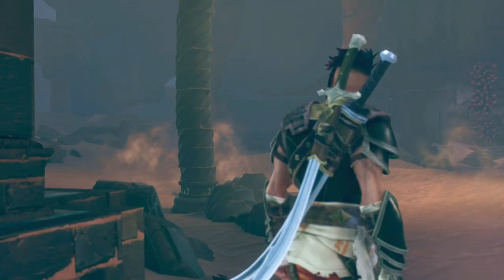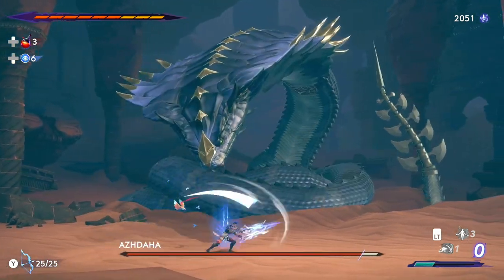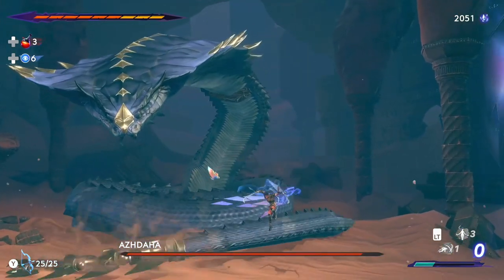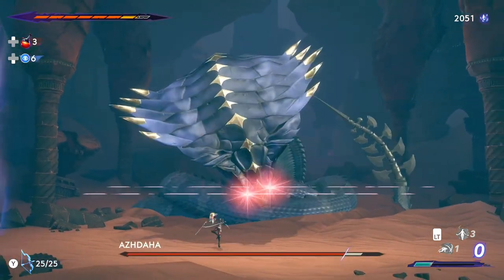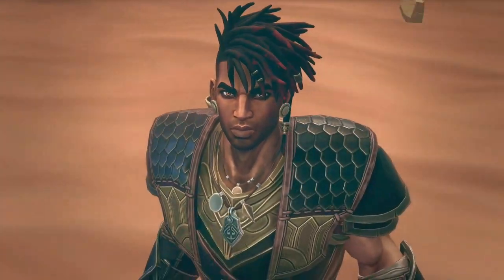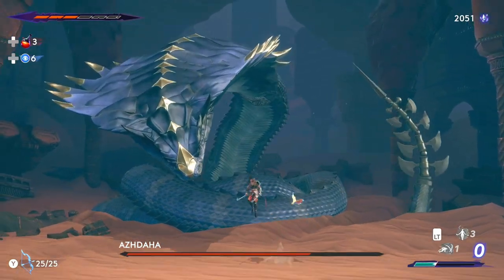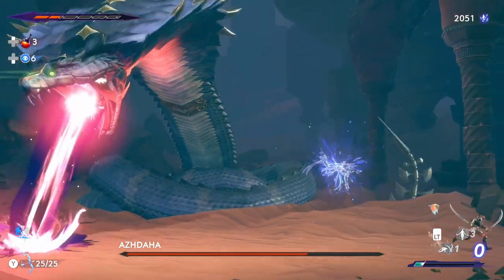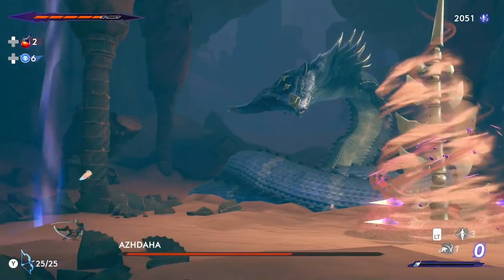How to Beat Ashdaha Boss Guide - Prince of Persia: The Lost Crown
Welcome to the boss guide for Ashdaha, The serpent God in Prince of Persia: The lost crown. This is Fight ia a challenging boss with multiple phases and change in moves. Watch this video on how to take Ashdaha down.